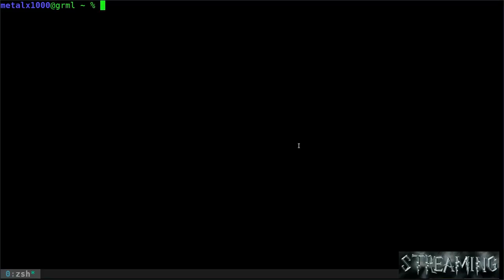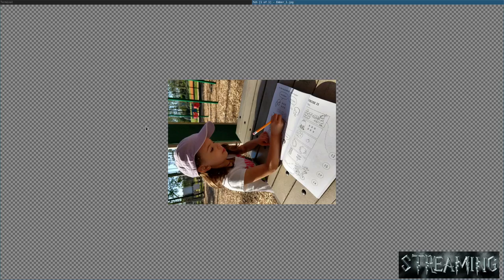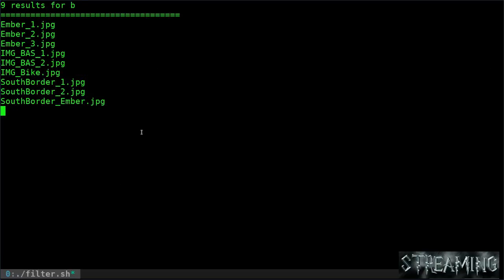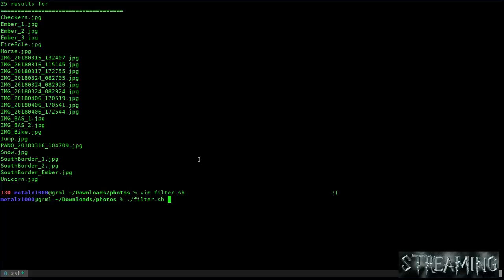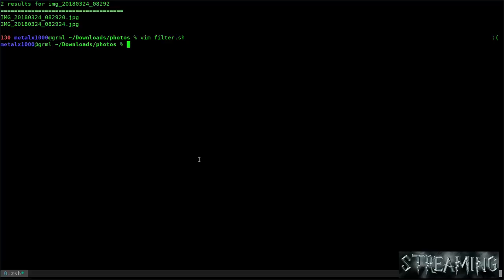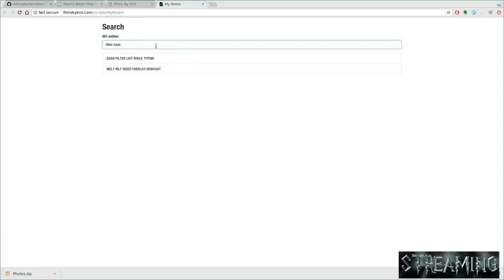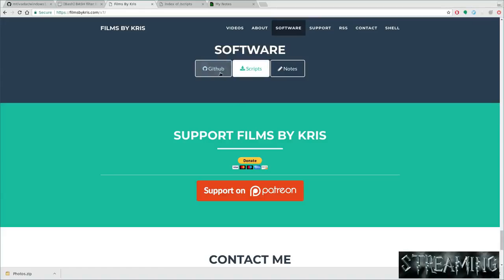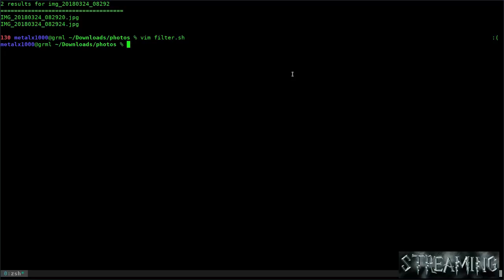14 BASH Script List Filtering Linux Shell